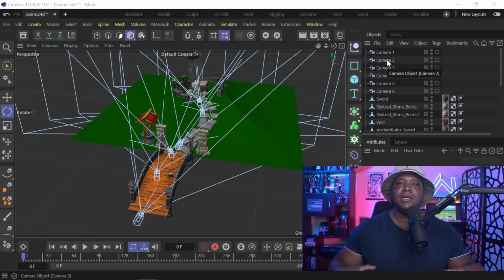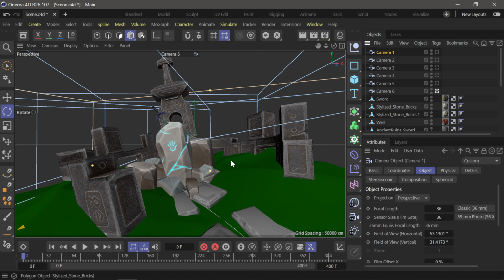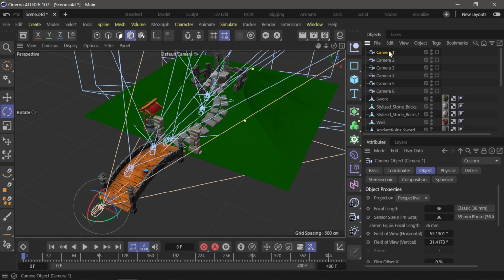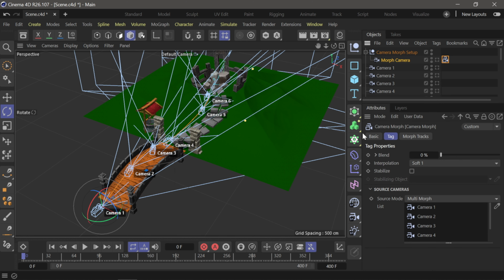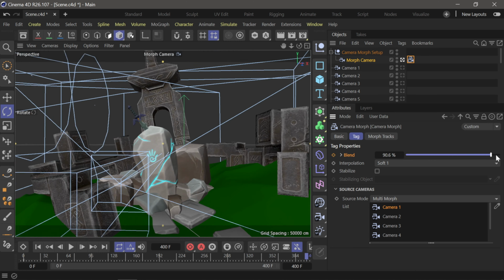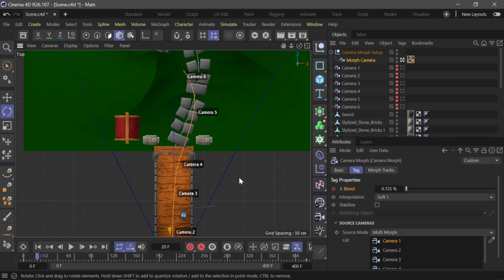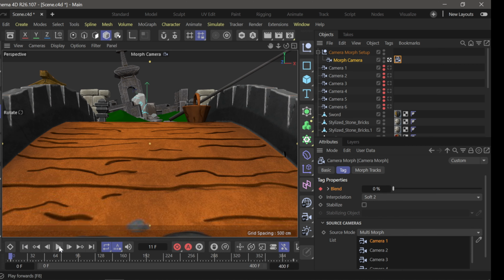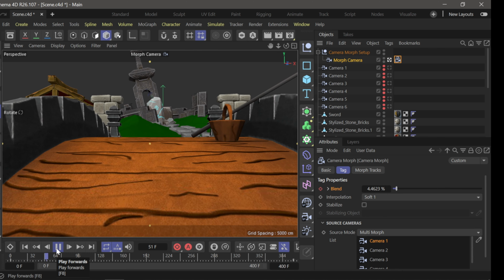Cinema 4D Camera Animation Trick Everyone Should Know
In this tutorial, I'll show you how I often use several cameras to create one big smooth complex animation with only 2 keyframes.

My Unreal Engine for Motion Graphics course is now out!

0:00 What up what up
0:20 Camera Set Up Overview
1:28 Camera Morph Set Up
3:20 Camera Spline Path
4:08 Interpolation
5:35 Like and Subscribe